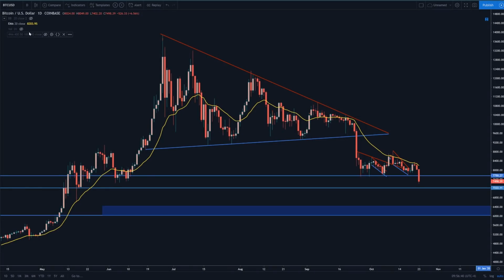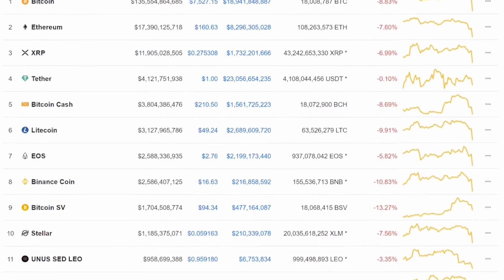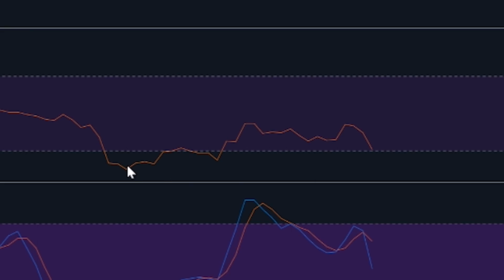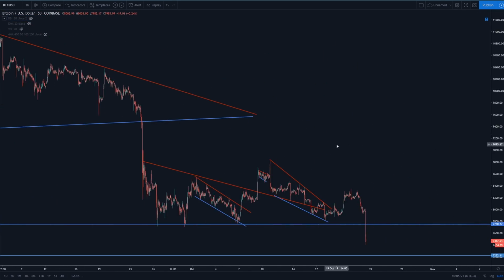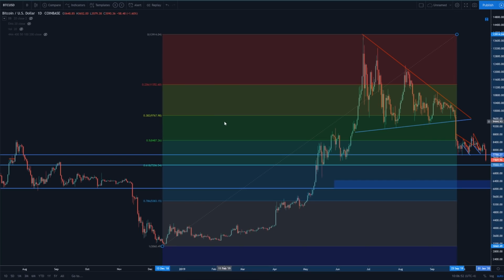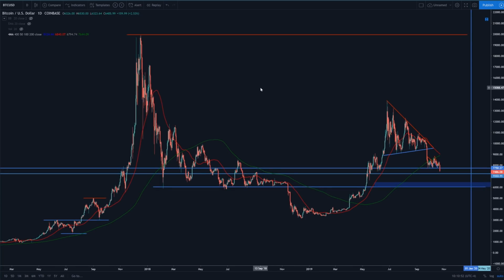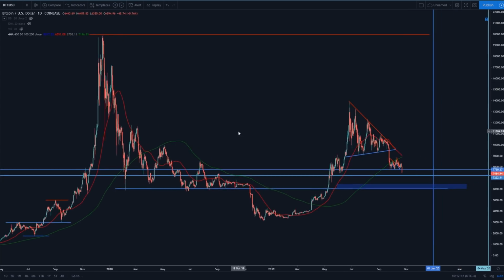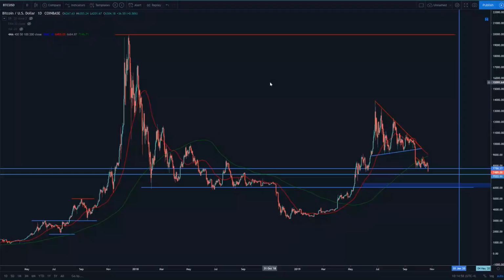BITCOIN IS CRASHING! Our Bearish Scenario Is Playing Out! - What's Next For Bitcoin?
In this video, we do some shorter technical analysis on Bitcoin, following yet another Bitcoin crash. We go over the fundamentals, and we use some technical indicators to set some price targets for Bitcoin in the coming months. Is it likely that Bitcoin will bounce following this crash? Or will Bitcoin continue to the downside? We discuss the most likely scenario in the video.

Spare Change?

BTC
127eLjKTBKU9HTFhYowCDC4D3JBxonVk15

ETH
0x5115ACa82edf204760fE3B351c08a48d6004D89B

LTC
LSKXx3fQRK5LMowGznVvo6A9NtmtaQaoqP